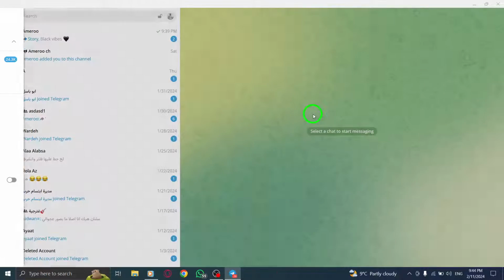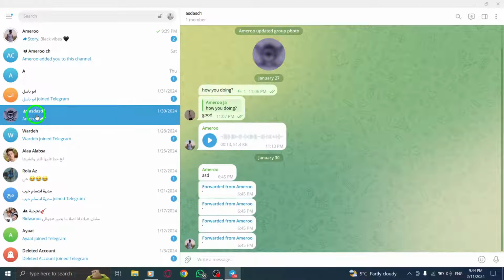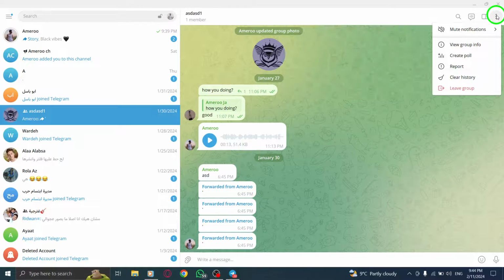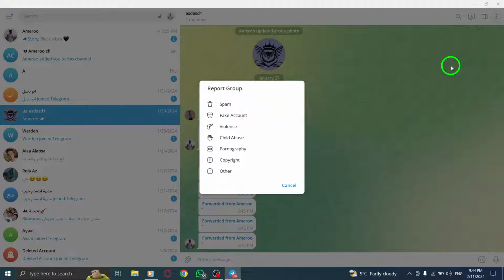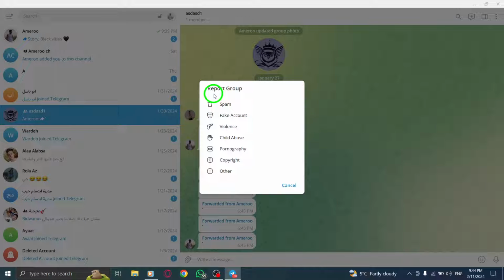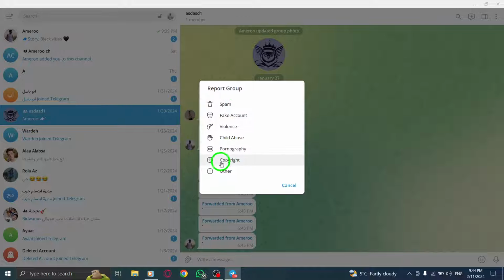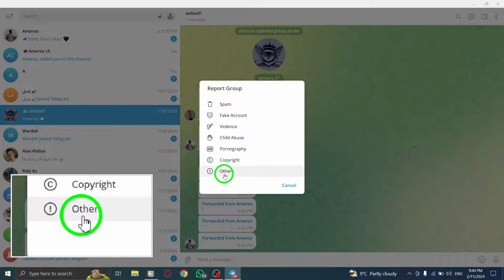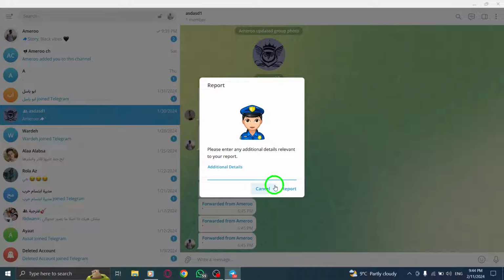How To Report A Group In Telegram On PC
Learn how to report a group in Telegram on your PC with this step-by-step tutorial. Follow these steps:

1. Open Telegram on your PC.
2. Go to the group you want to report from the chat list and click on it to open.
3. Click on the three dots icon at the top right.
4. Click on Report.
5. Choose the reason for reporting that person; for instance, spam. If none of the default options of Telegram is your choice, then click on "Other" and write your reason.
6. Now, it is time to click on the tick icon to confirm.

By following these steps, you can easily report a group in Telegram on your PC and help maintain a safe and secure environment.